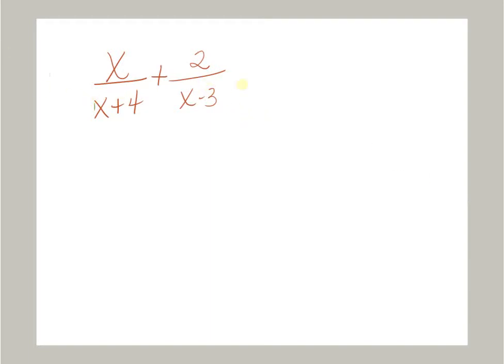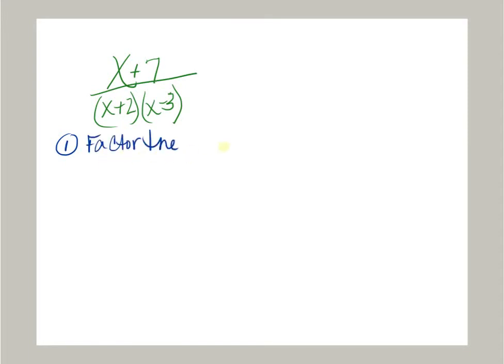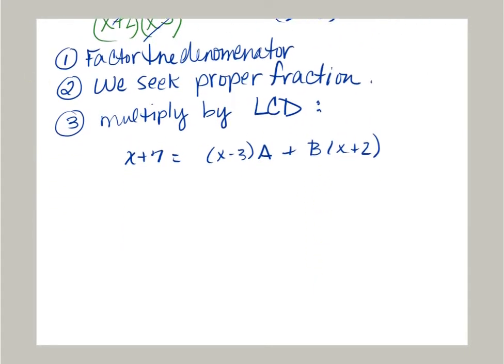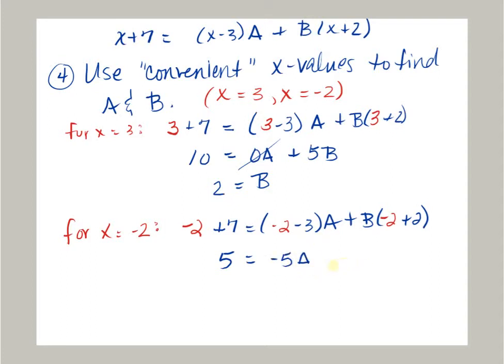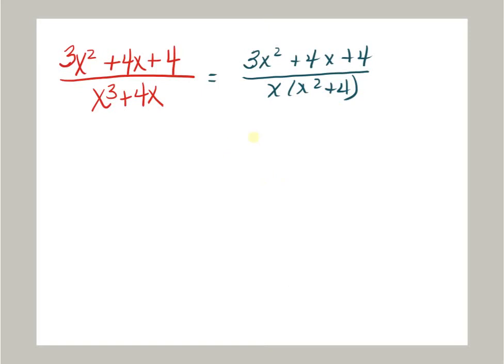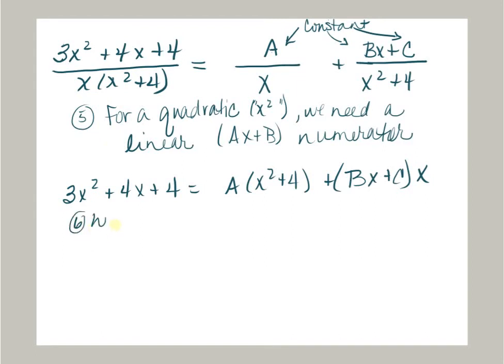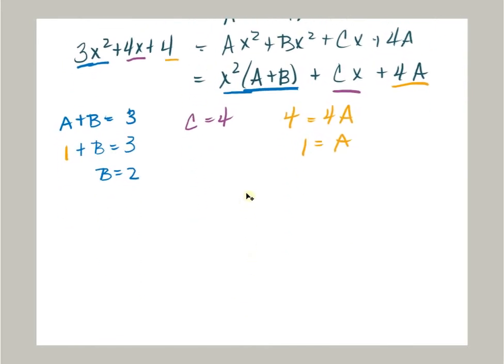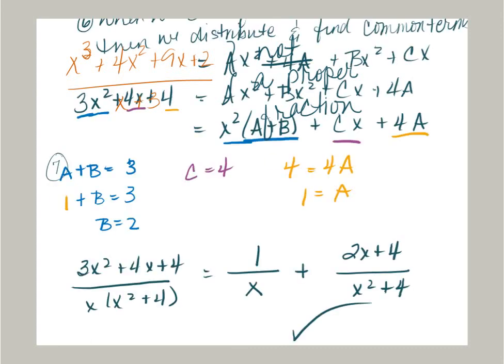Partial Fraction Decomposition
Melody Elrod demonstrates how decompose fractions